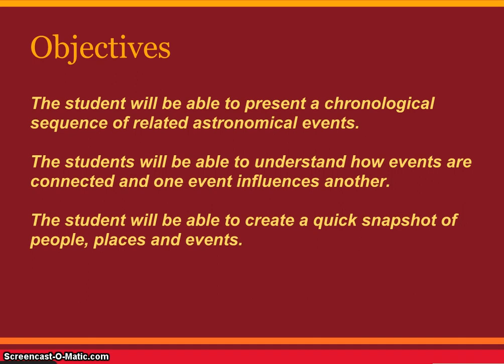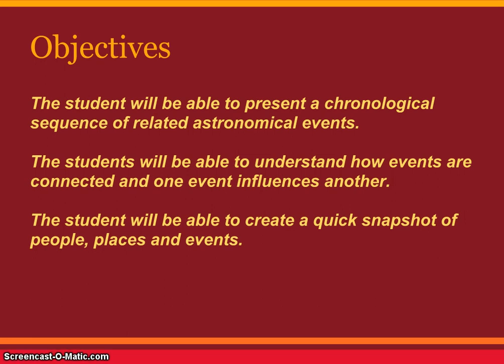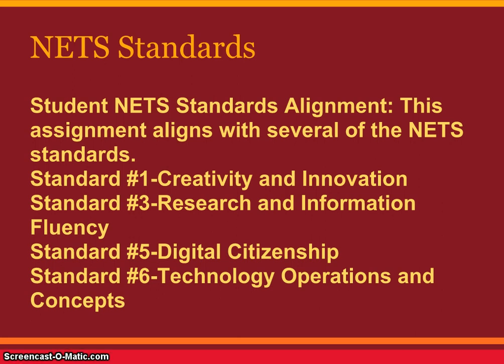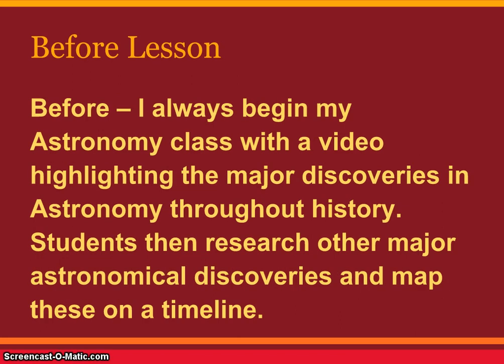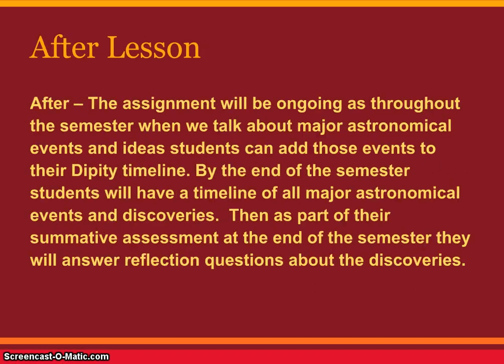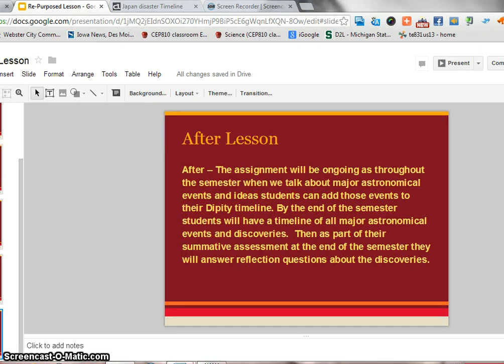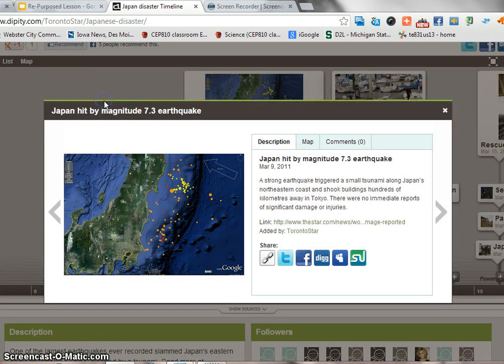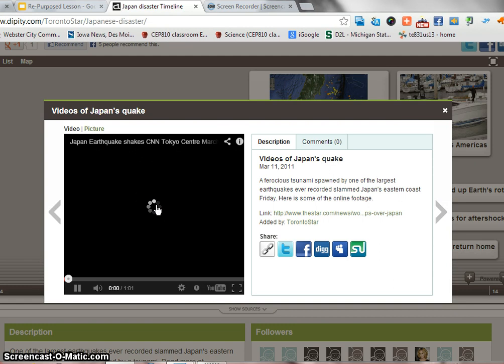Hocking TE831 RepurposeLessonPlanPresentation